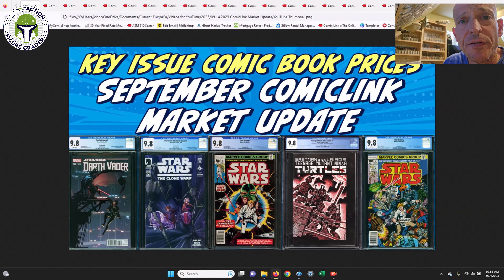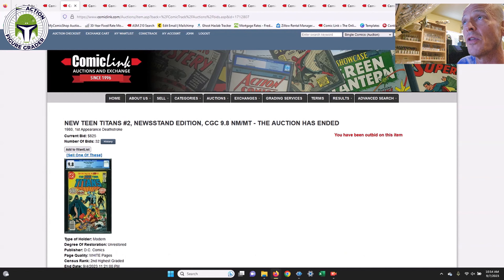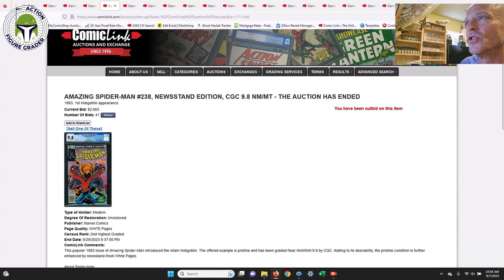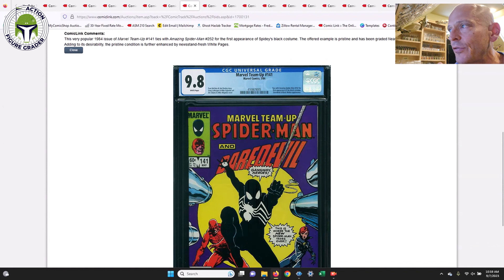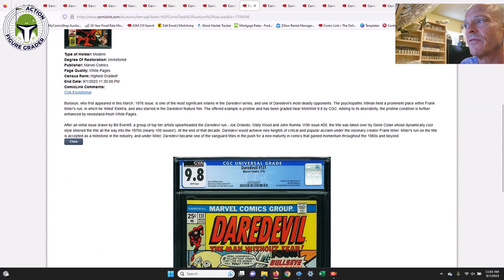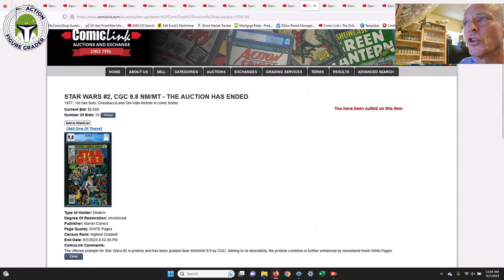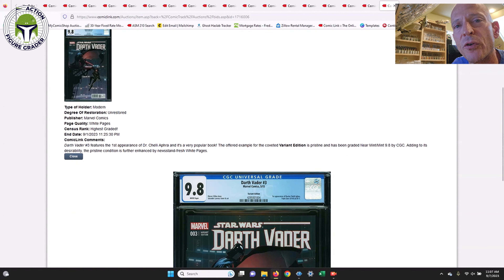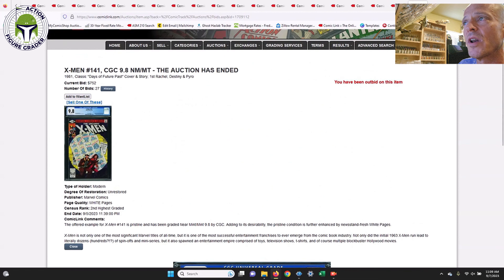CGC Graded Comic Book Market Update | ComicLink September Auction Results | Big Boy Books!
This video covers some of the auctions for key issue CGC 9.8 comics that ended in September over at ComicLink.